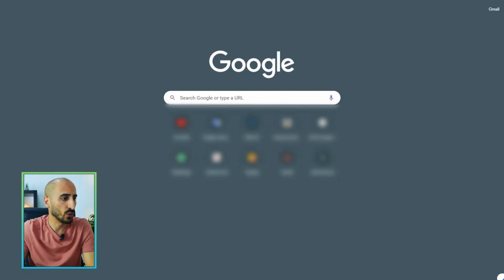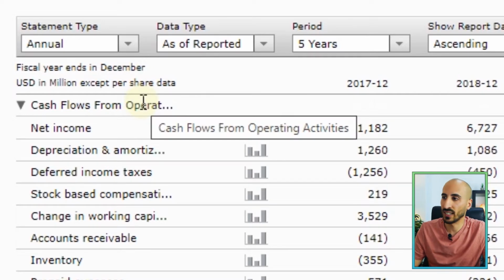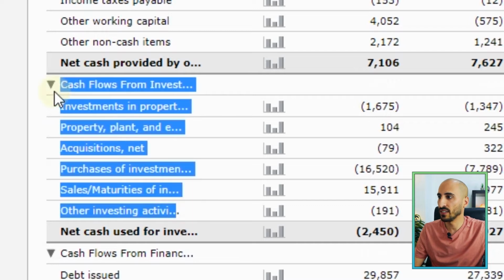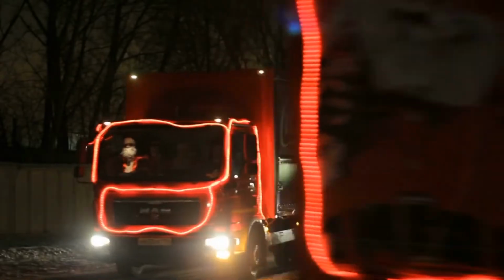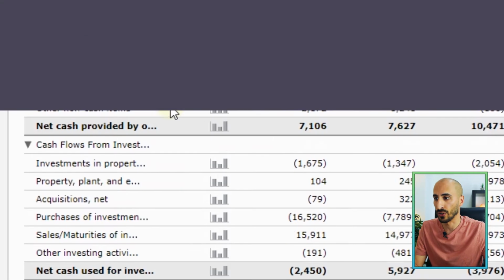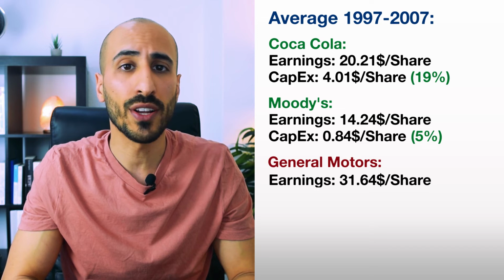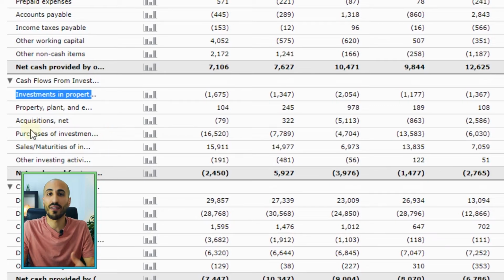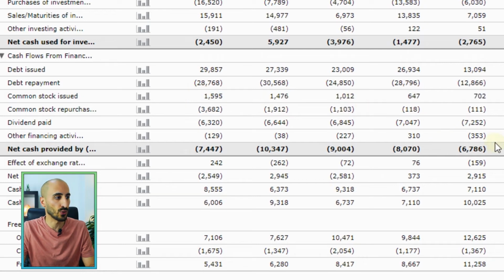How to invest like Warren Buffett: Part 4 - Cash Flow Statement (2023)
The recession of this 2022 is kicking and now is the perfect time to find great deals in the stock market. Learning how the Cash Flow Statement of a company works is necessary to understand if the company will give you good returns in the future.
Learn how to invest like Warren Buffett and how to interpret the Cash Flow Statement like a value investor! In this 4rd video of the series “how to invest like Warren Buffett” we explore the Cash Flow Investment, the Free Cash Flow and how to analyze stocks and apply the principles of value investing through this the study of Cash Flow.

There are some simple rules and investment strategies that every investor should know, and in this series of 4 videos I’ll explain you in a very simple way all the tips on how to find the right companies to invest your money in.

Let’s explore together the Cash Flow Statement and learn the principles Warren Buffett applies to analyze companies, as well as the strategy for successfully picking stocks. This video will teach you everything you need to know to understand and interpret the Cash Flow Statement like a value investor!

The Cash Flow Statement is probably the most important financial statement when choosing which company to invest your money in, because it helps you calculate the most important value for an investor: The Free Cash Flow.
Let’s learn together what we should focus on when analyzing Cash Flow Statements for our future stock investment 😎

If you missed the first 3 videos of this series about Investing like Warren Buffett, check them out first!

Timestamps -
00:00 Intro
00:44 Free Cash Flow
02:59 Cash Flow Statement
06:45 Operating Activities
08:35 Investing Activities
11:43 Financing Activities
12:32 The right time to BUY
13:45 The right time to SELL
14:27 Conclusions

My main source for this video was the Book named "Warren Buffett and the Interpretation of Financial Statements" from Author Mary Buffett

✅ Are you an investor? Earn Money with Investments and Trading:
…or if you want to take Trading seriously:
🚀 Spare 10% commission fee FOR LIFE on ALL YOUR TRADES on Binance through this link.
💸 Trade on Coinbase and get 10$ for free with this link ⮕

✅ Tools and services I recommend:
► The tool I use to help me manage and grow my channel